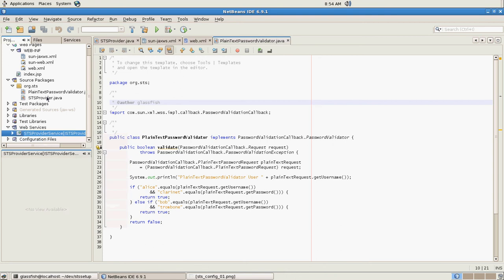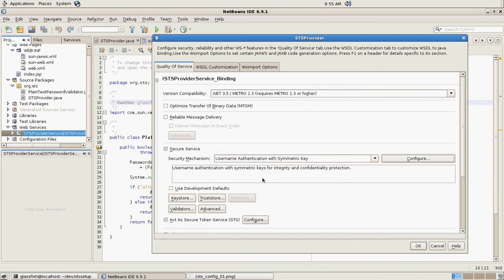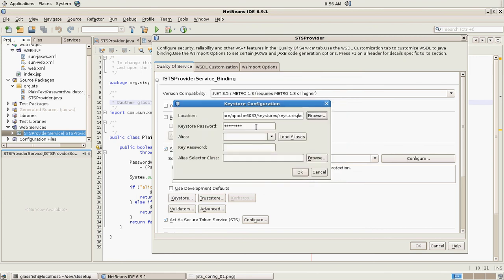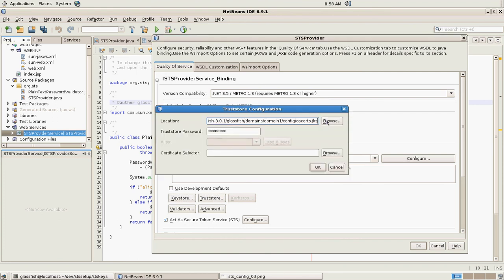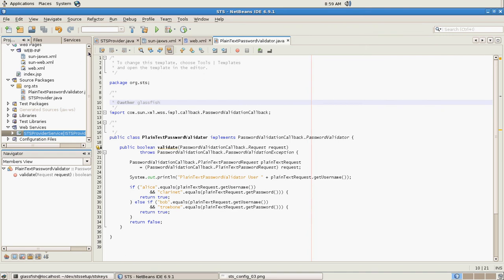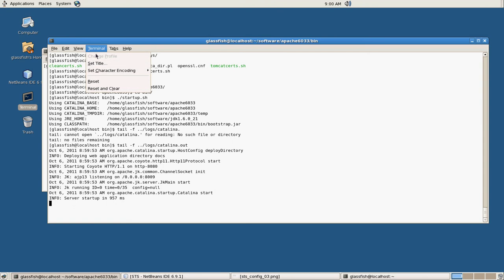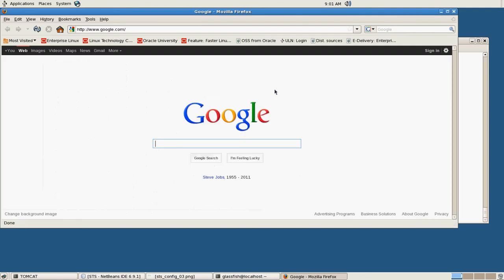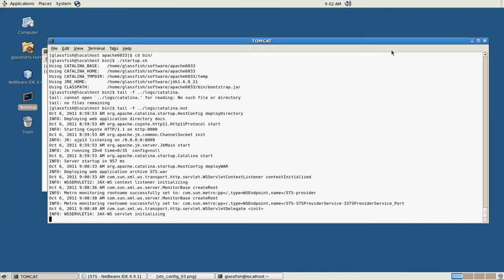Metro Secure Token Server 2B